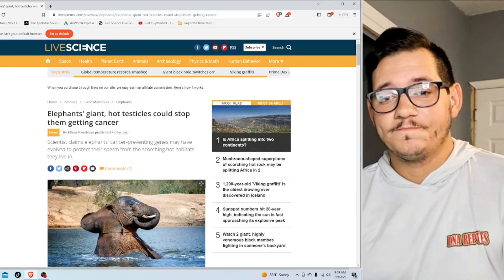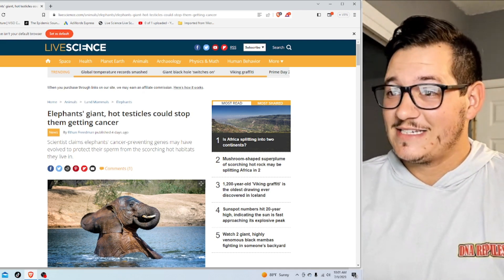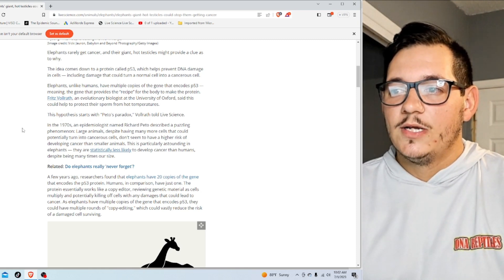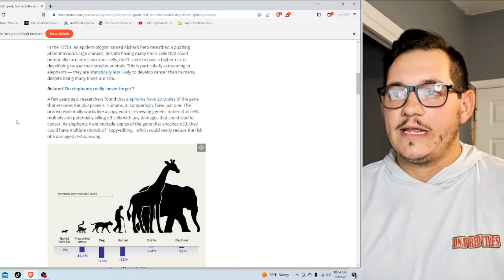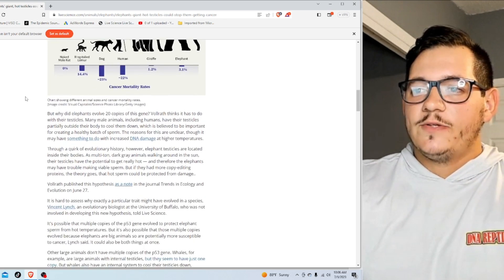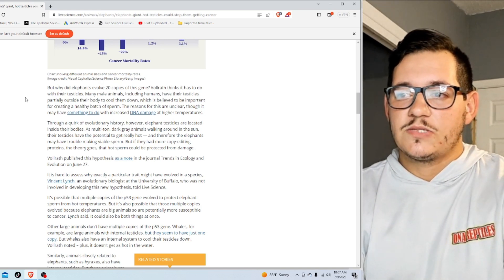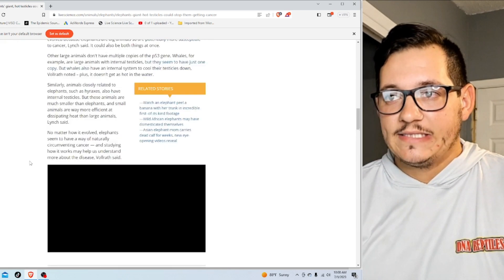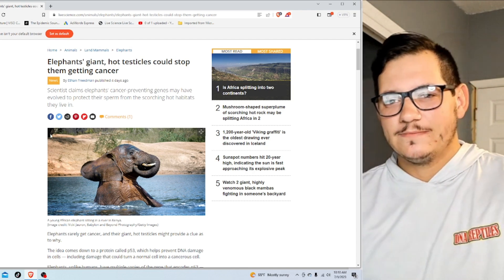Elephant Testicles Preventing CANCER???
Elephants have a potential cure to cancer and it might have to do with there hot testicles...